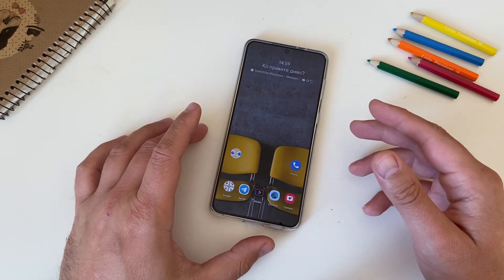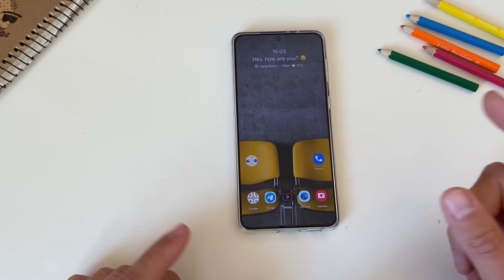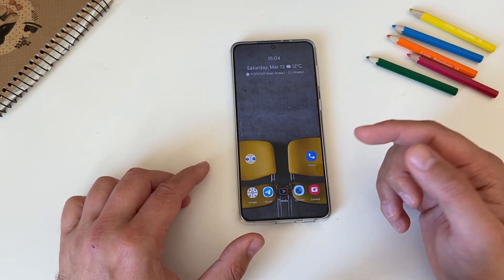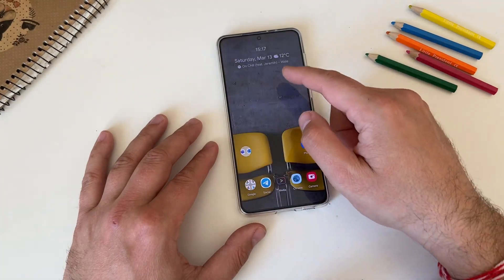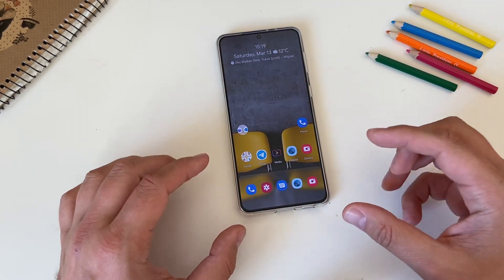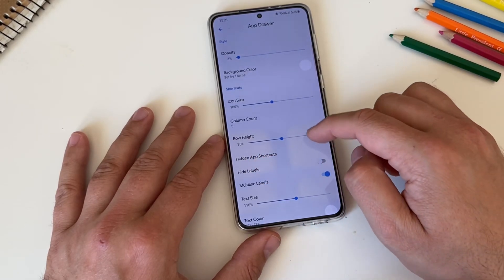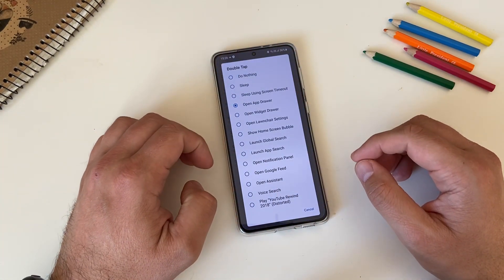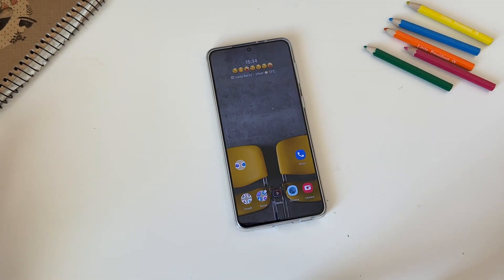Samsung S21 Plus/Ultra - Make it Yours!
If you are a fan of the uncluttered, simple & minimalist design - then this video is for you!!!

In this video I will be sharing my current home setup with you running on my Samsung Galaxy S21 Plus. Flash news - you can use this on any Android phone - no matter if you have a Samsung phone,  Xiaomi, OnePlus, Oppo, Huawei, Redmi and etc!

If you are looking for a very unique & clean setup - pay attention to the full video. I will be sharing my setup, all the required files you need and I will go in all details sharing my settings to get the exact same feel & look I use - but even more - I will share some best practices and best tips to fine tune  your phone according to your wish!

Make your phone - YOURS!

Video Quick Guide:
00:00 - Intro
01:38 - Full Tour
04:49 - Setup
06:11 - Theme
07:24 - Home Screen
09:18 - At a Glance
10:03 - The Dock
11:10 - App Drawer
12:15 - Google Feed
13:04 - Gestures
13:50 - Cover Mode
15:06 - Bonus Content - Google Dialer & Google Messages
15:30 - Outro